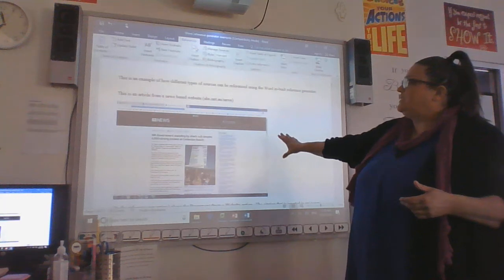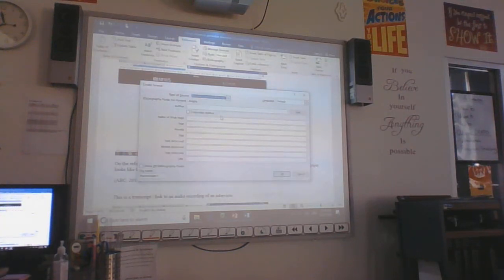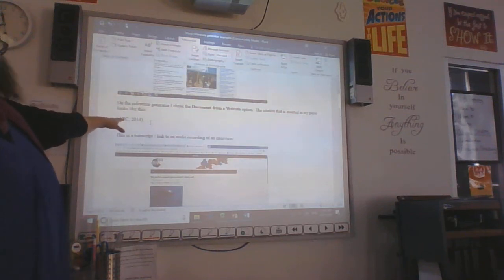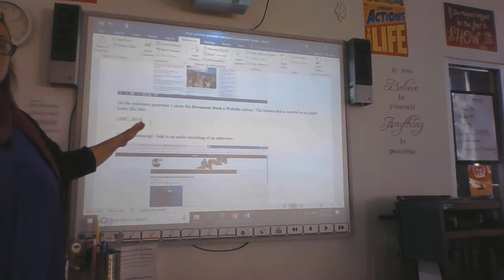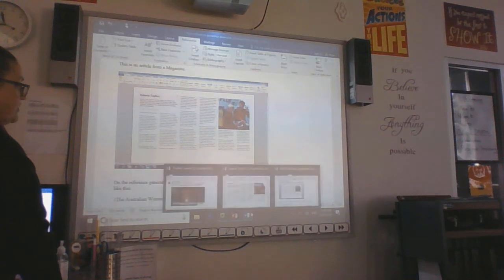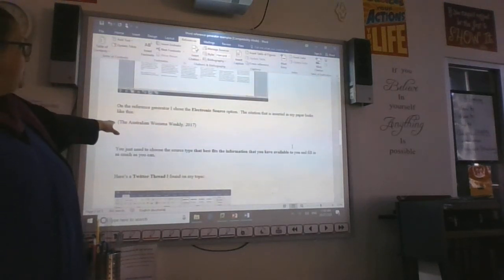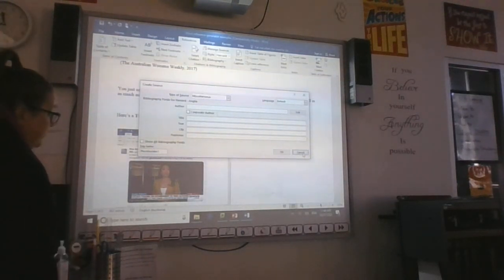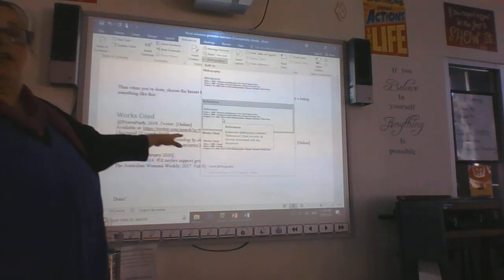What type of Reference do I use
If you're unsure of what type of referencing to use in your work, check here.